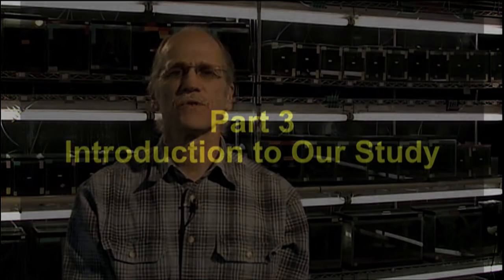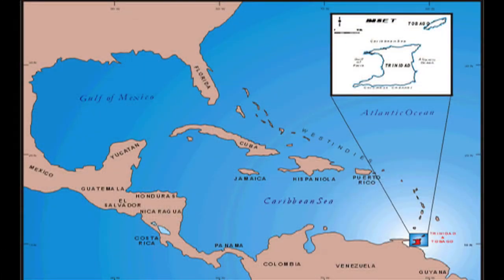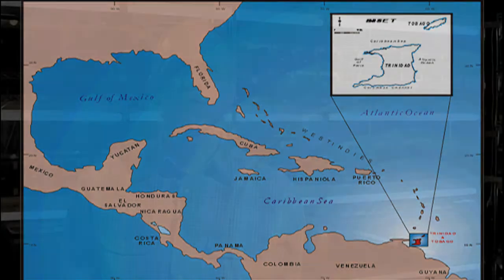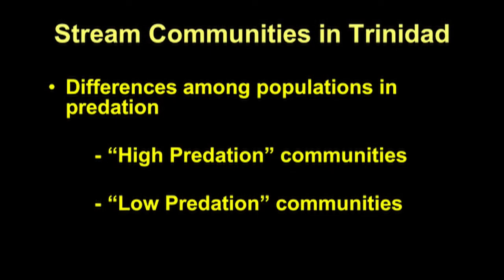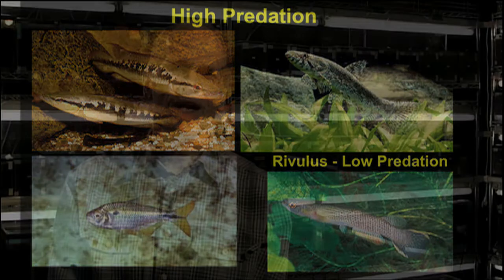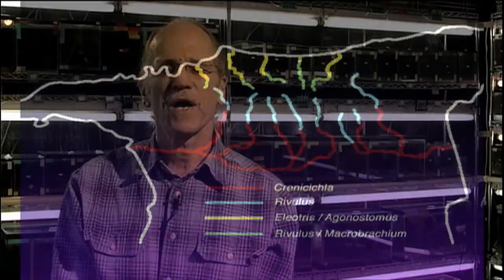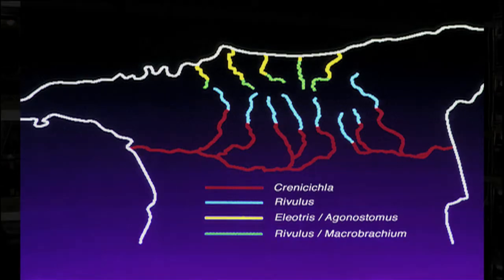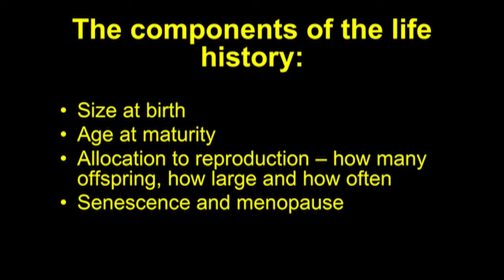rez3a.mov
An alternative view -- evolution and ecology interact with one another

A minority view, supported primarily by a small body of theory and laboratory studies, is that ecology and evolution are intertwined with one another, so that evolution shapes ecology at the same time that ecology shapes evolution.